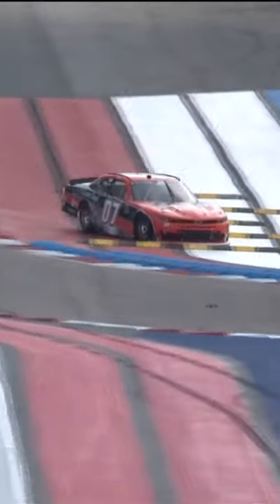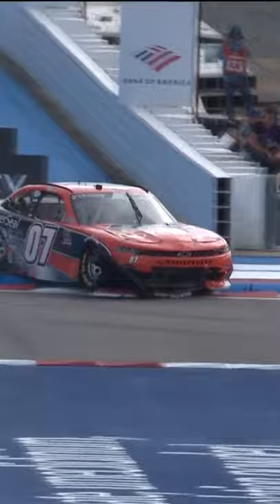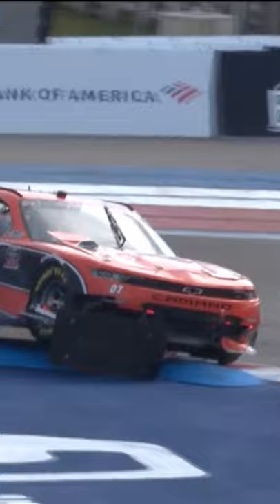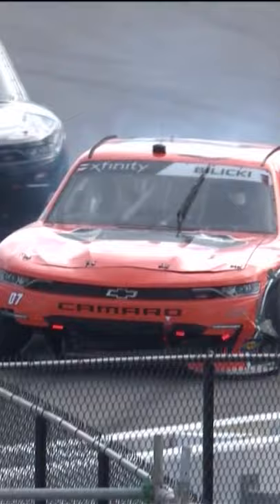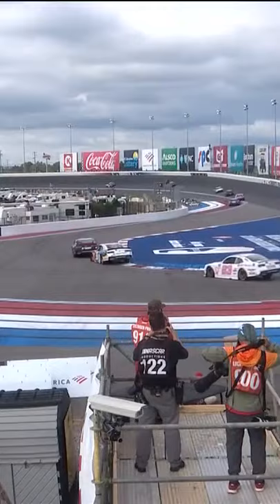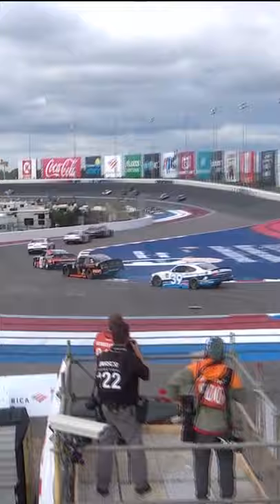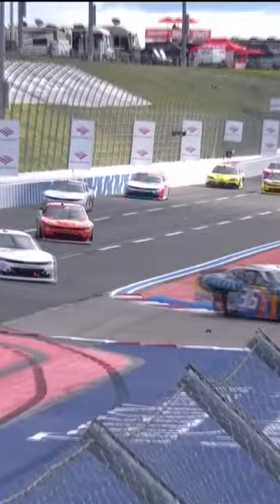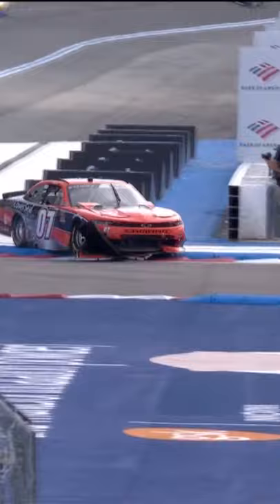Josh Bilicki destroys his race car at the Roval | NASCAR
Watch as Josh Bilicki has brake issues and blows through the curbs off track at the Charlotte Roval, destroying the nose of his race car.